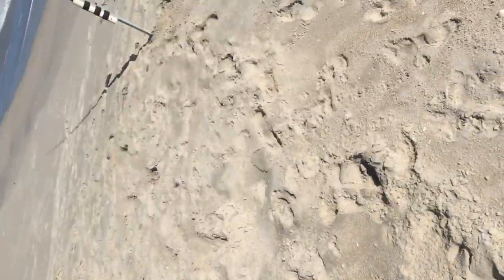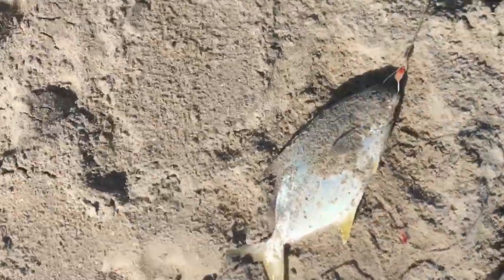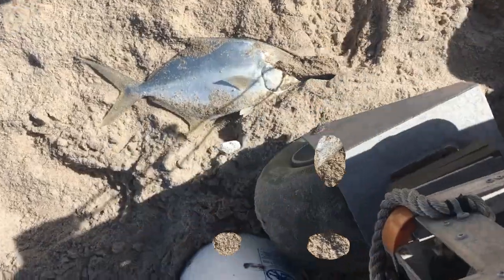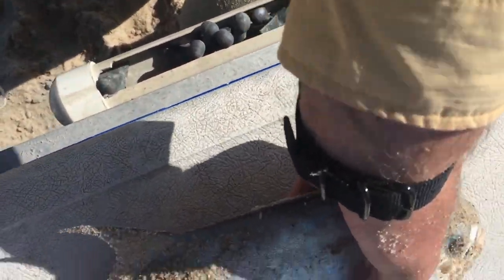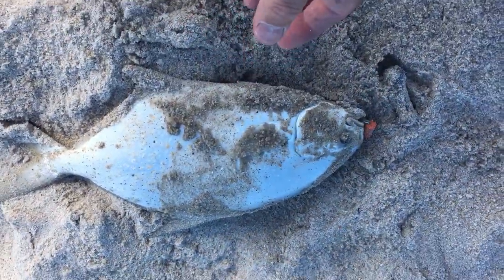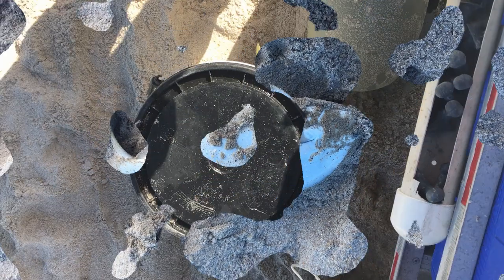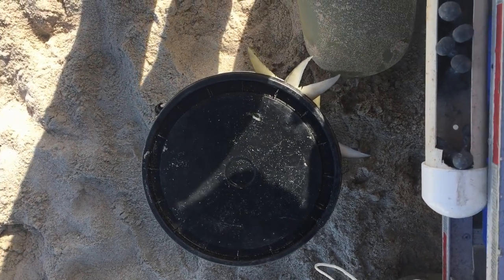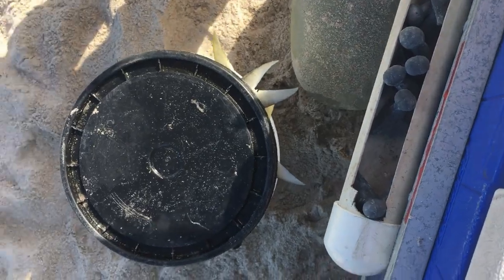Catching BIG Pompano with Fish Gum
This testimonial is for Tony, the Creator of the "Fish Gum" YouTube Channel.  He sent me some  samples of his new artificial bait, and I caught some BIG Pompano.

8mm Glass Facetted Red Beads
50lb Black Duo Lock Snaps
Berkley Vanish Fluorocarbon 40lb for . for Fluro rigs
3" "Do-It "Cast Iron Ladle